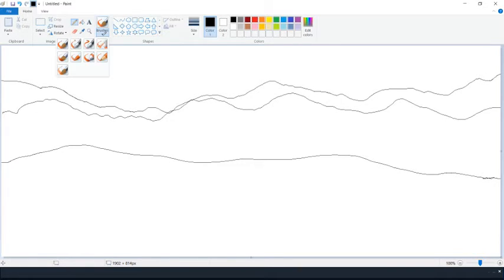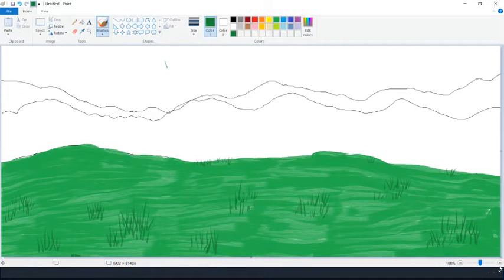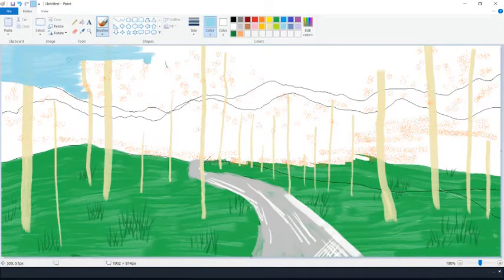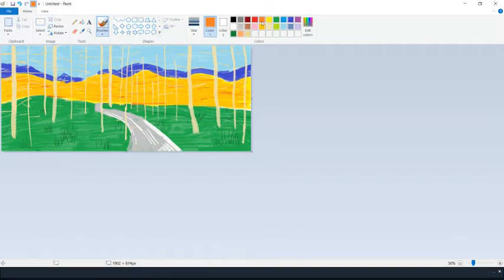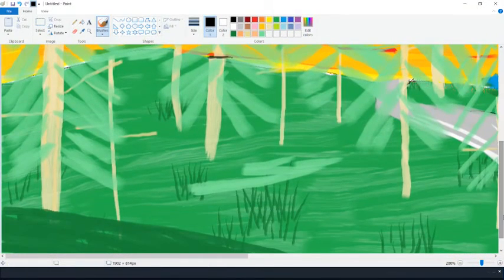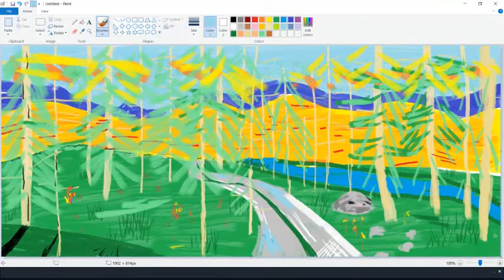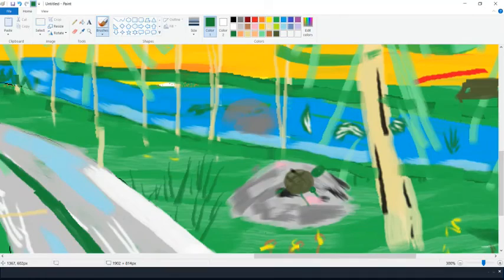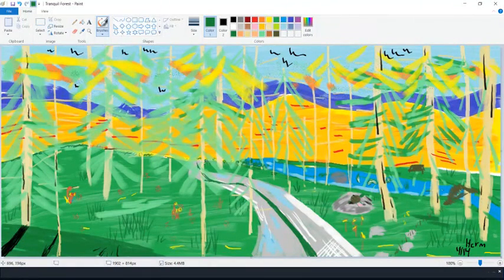Microsoft Paint Golden Forest *Live Drawing*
We bout to paint!!!